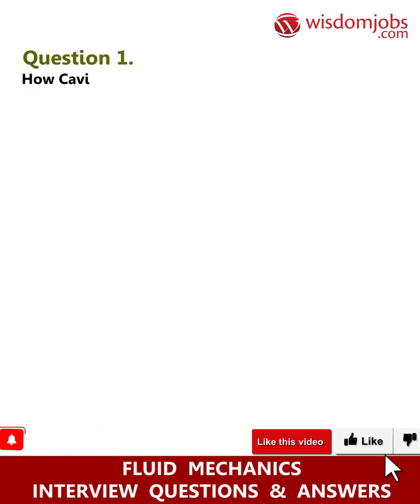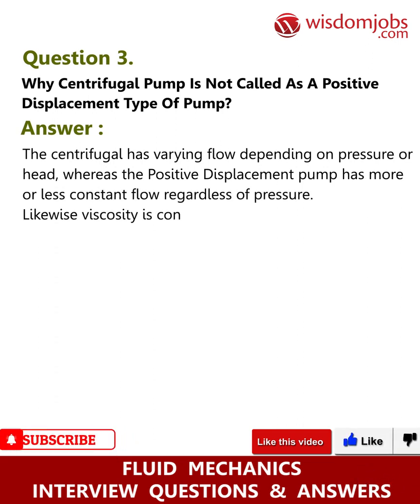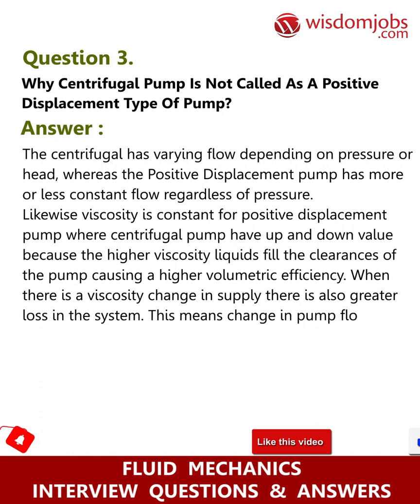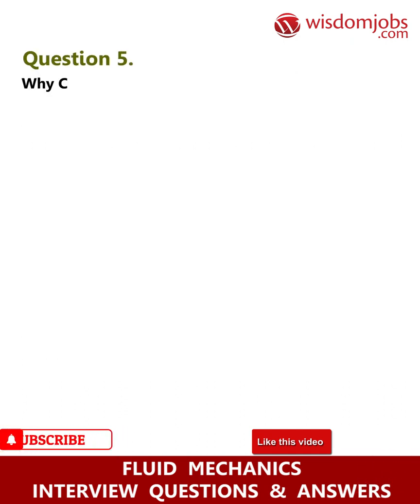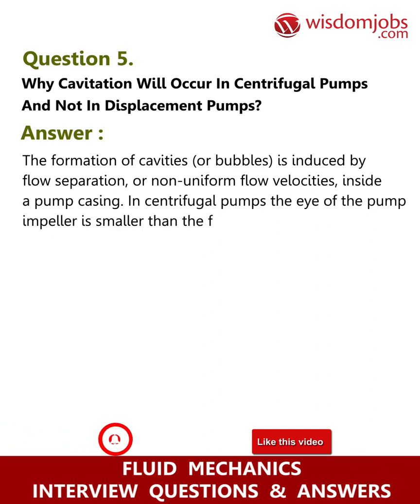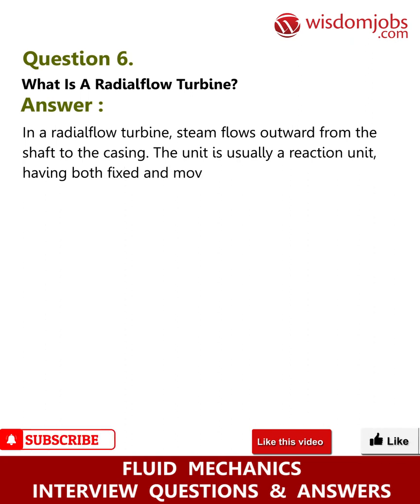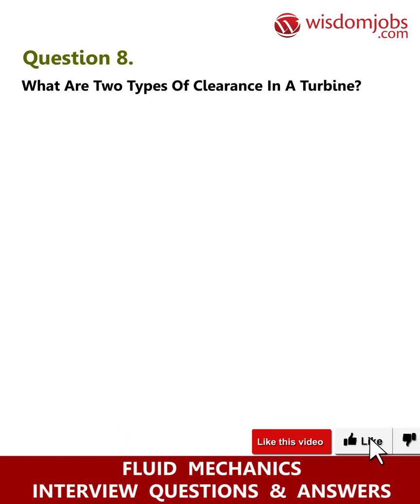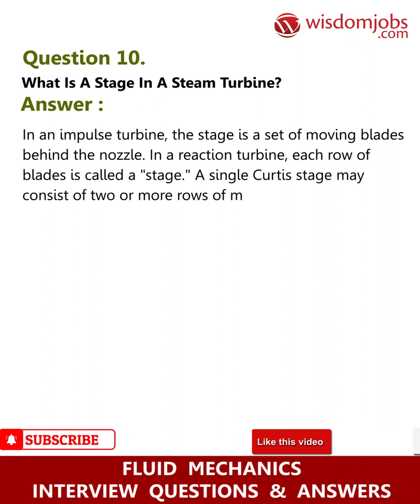Fluid mechanics Interview Questions and Answers 2019 Part-1 | Wisdom Jobs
FAQ's For Fluid mechanics Interview Questions and Answers 2019 Part-1 | Fluid mechanics | Wisdom Jobs

Fluid Mechanics Interview Questions and Answers, Question1: How Cavitation can be eliminated in a Pump? Question2: Which pump is more efficient Centrifugal pump or Reciprocating pump? Question3: Why Centrifugal Pump is not called as a Positive Displacement Type of Pump? Question4: Why the centrifugal pump is called high discharge pump? Question5: Why cavitation will occur in Centrifugal Pumps and not in Displacement pumps?

Are you a graduate with mechanical, civil or chemical engineering? Are you passionate to work in laboratory and research field then log Fluid Mechanics is the branch of science that deals with behavior of fluids (gases or liquids) and forces on them. Fluid mechanics consists of fluid statics, fluid kinematics, fluid dynamics. Fluid Statics is the study of fluids in rest. Fluid Kinematics is study of fluids in motion considering the pressure force. Fluid dynamics is the study of fluids in motion considering the pressure force. Fluid mechanics is a subject that is particularly open to cross fertilization with other sciences and disciplines of engineering. So, find the opportunity of working in the fields of Biomedical sector, Engineering and mechanical sector, research sector, teaching, aerodynamic sector etc., by looking into Fluid Mechanic jobs interview question and answers given.

Join the LIVE session on Fluid mechanics Interview Questions and Answers in your Technical round of Job Interviews.

To take Fluid mechanics Interview Questions and Answers support online quiz

Read Full Fluid mechanics Interview Questions and Answers follow the